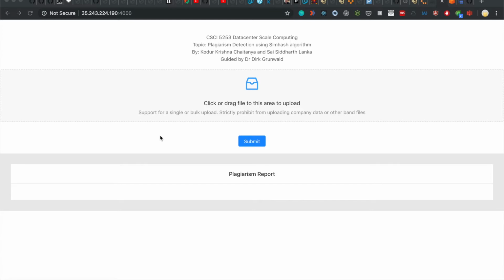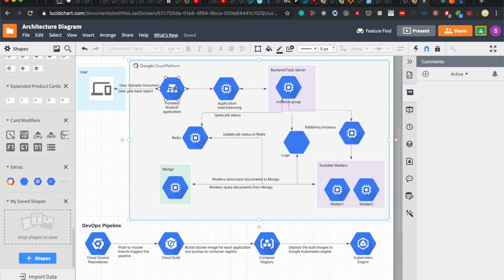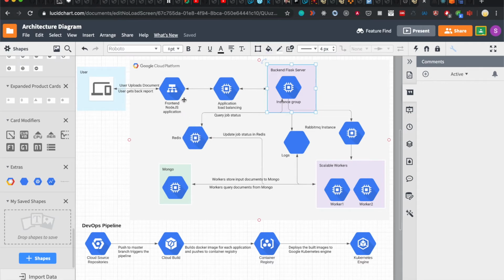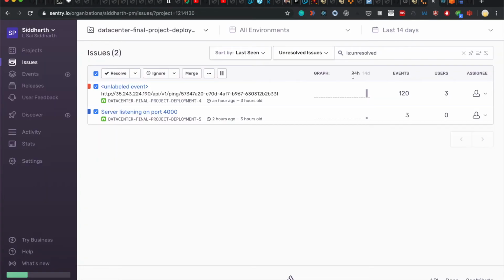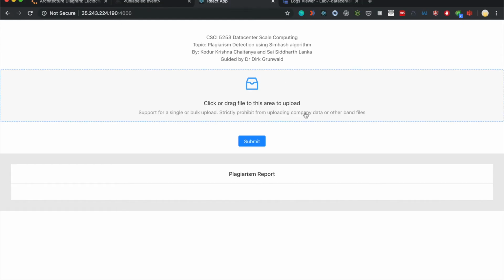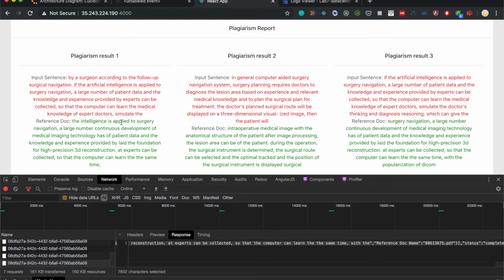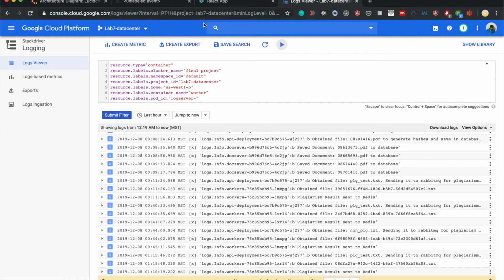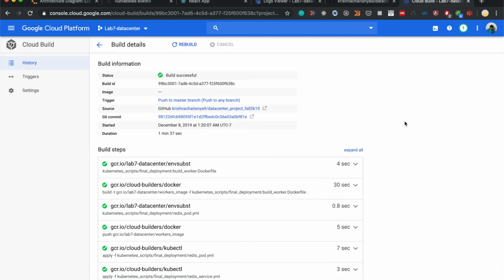CSCI5253 Project - Datacenter Scale Computing